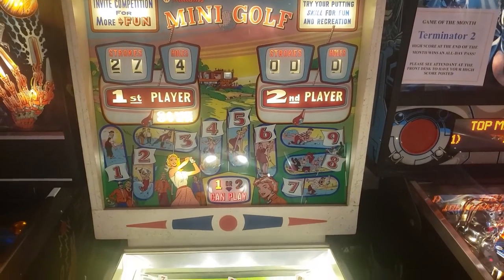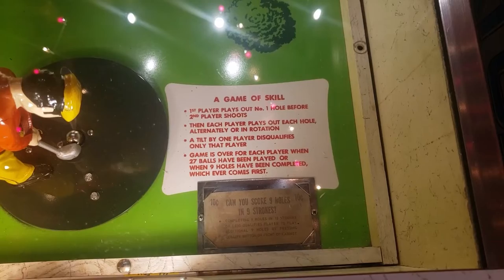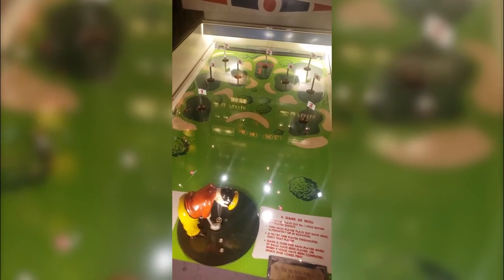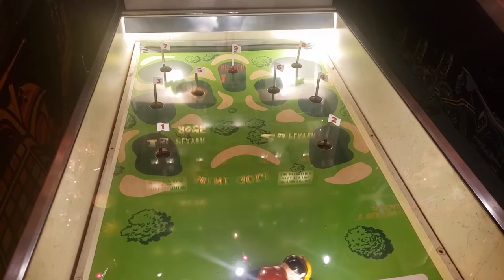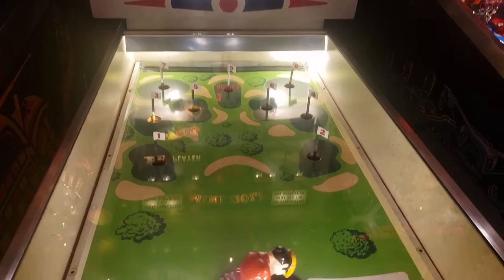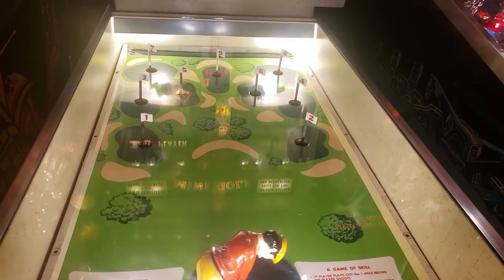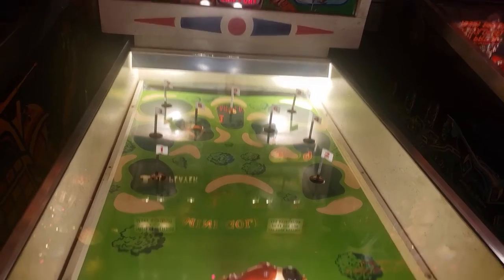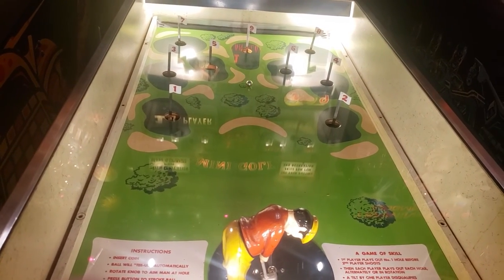Mini Golf (Williams, 1964) - Electromechanical arcade game!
Mini Golf is an electromechanical arcade game from way back in 1964. It's not your typical gun game or baseball game - something very cool and pretty unique! Check it out!